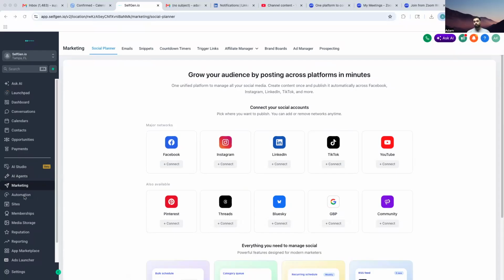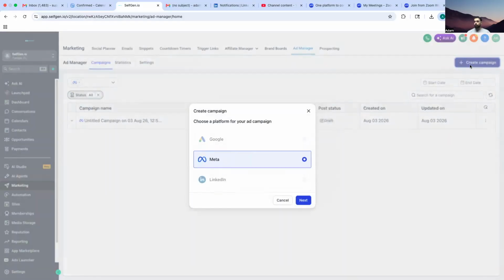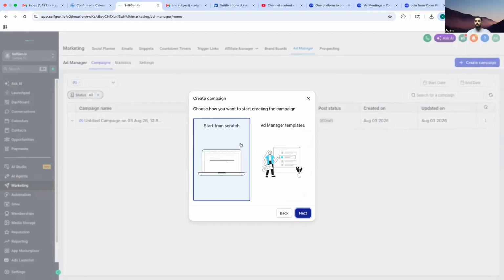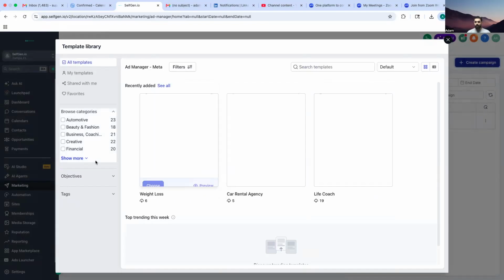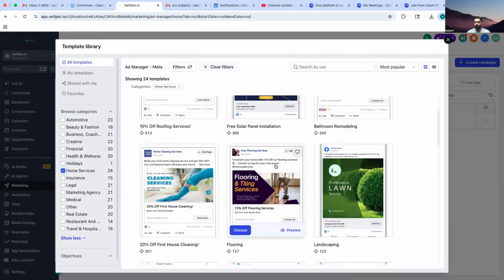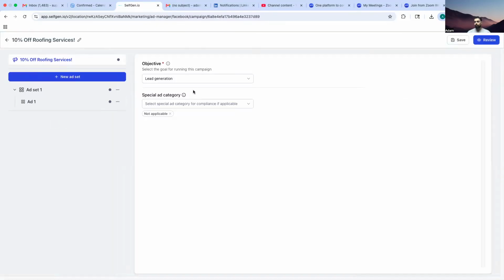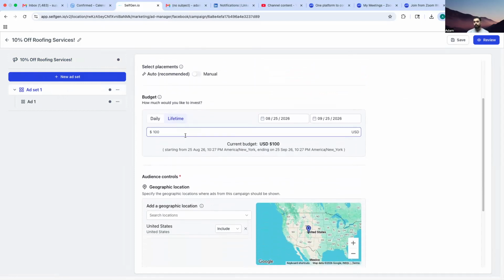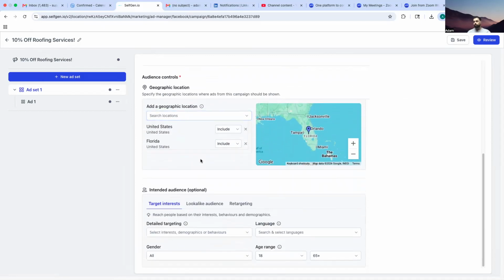Launch Facebook Ads In 5 Minutes (Beginner-Friendly)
Learn how to launch Facebook ads directly inside GoHighLevel in just five minutes.

In this step-by-step tutorial, I’ll show you how to connect your Meta account, create your campaign and launch your ads using the GoHighLevel Ads Manager.

In this video:

How to access the GoHighLevel Ads Manager
How to connect your Facebook account
How to create a campaign inside GoHighLevel
How to publish your ads and start generating leads